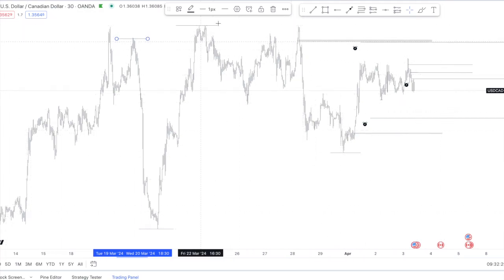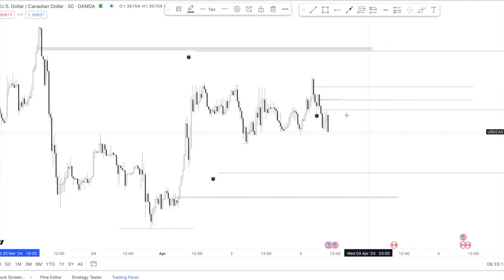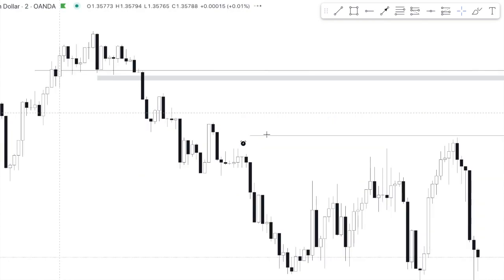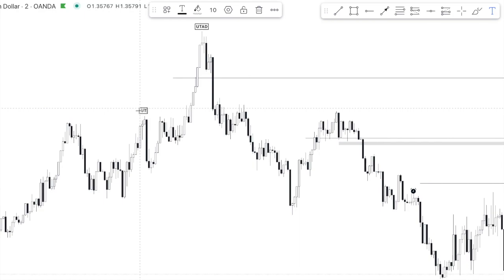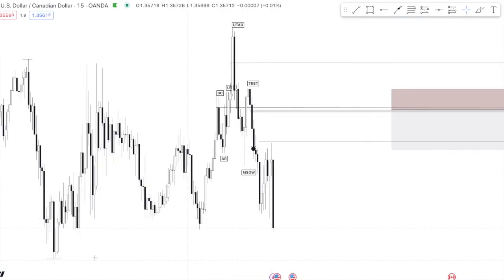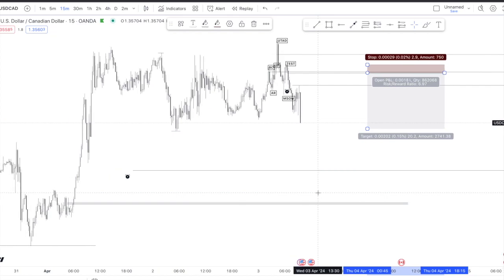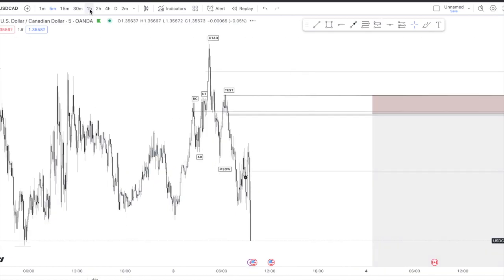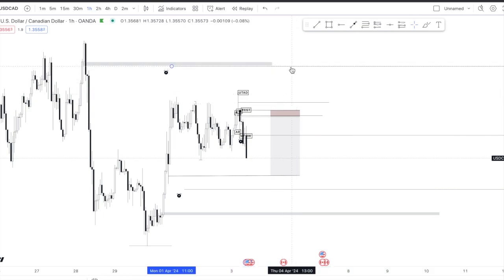Distribution Schematics 📈 How to find a live set up [Smart Money Concepts] LIVE 🎯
We are the #1 education platform for Smart Money (Institutional) Concepts

➡️You will learn everything you need to know about trading like the banks.
➡️ Professionally understand Imbalance, Order Blocks, Wyckoff, and schematics work.
➡️ You will learn how to enter your Points of Interest, Break of Structure, and Rejection Candles
➡️  Master 1:10 RR with a 10pip or LESS stop loss
Stop relying on accumulation distribution indicator!